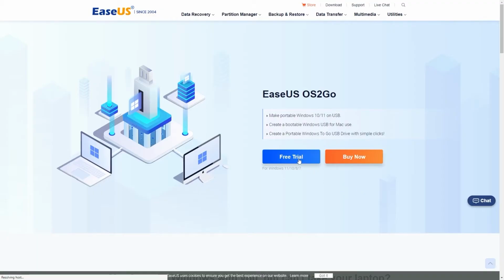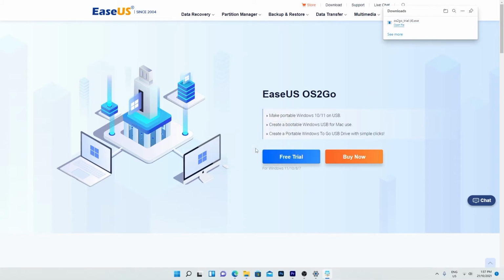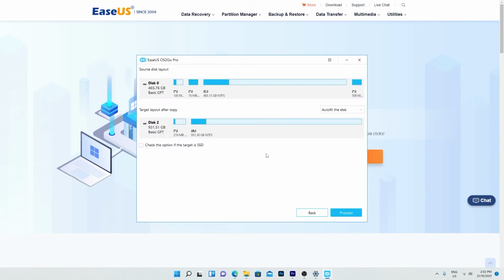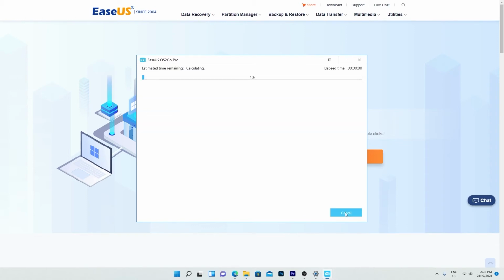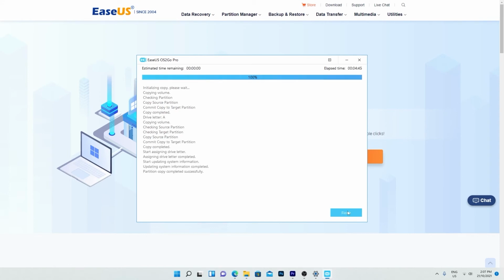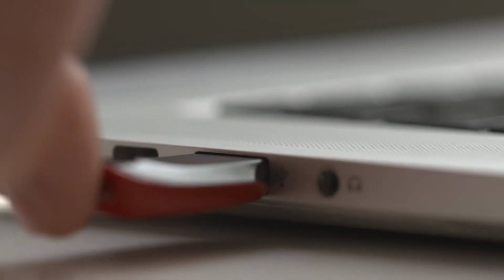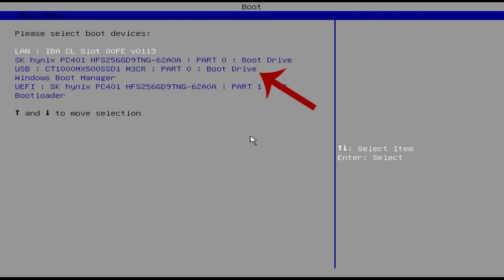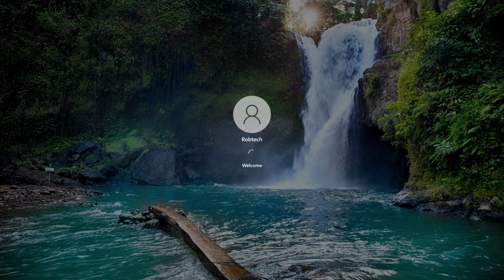Create Windows 11 To Go USB with Windows to Go Creator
On a business trip, do you tend to carry an entire laptop or just a small USB drive that contains all the data and files you need? I think the latter might be a better option. EaseUS OS2Go To do this, you just need to create a portable USB drive with your Windows 11/10. In this video, we'll show you how to do it with EaseUS OS2Go.

Timestamp:
00:00 Create Windows 11 To Go USB with Windows to Go Creator
00:09 Windows To Go Introduction
00:18 Key Points about Windows To Go
00:50 Best Alternative - EaseUS OS2Go
01:18 How to Create Windows 11 To Go USB
02:08 Boot the Computer from Windows 11 to Go USB

What Can EaseUS OS2Go Do for You?

One of the best and the simplest Windows To Go creator
Copy and clone your Windows 11/10 system to a USB stick
Run Windows 11 on an unsupported PC or even a Mac
Also supports creating Windows installation media with ISO file

How to Use EaseUS OS2Go to Create A Windows 11 Drive

*Before starting, you need to check the size of your C drive and prepare a USB flash drive with enough free space. Also, creating a Windows 11 to Go USB drive will erase all data on your prepared USB. Protect your USB data with backup files.

Step 1. Install EaseUS OS2Go on your Windows computer, it will display your system drive's used space. Plugin a USB drive that is larger than the system drive used space. Choose the target USB drive and click Next to continue.
Step 2. EaseUS OS2Go will notify you that the following operation would delete all data on your drive. Make sure that you have backed-up all the important data. Click the Continue button to proceed.
Step 3. Adjust disk layout. The default disk layout on the target drive will be exactly the same as the resource drive. You could also edit the layout according to your needs. Tick the option there if you're using a Solid State Drive as the Windows bootable drive. Next, click Proceed.
Step 4. Then EaseUS OS2Go will start to create the portable USB drive. It usually takes a while depending on your OS and Network condition. When the progress reaches 100%, the USB drive should be bootable now.
Step 5. Insert the portable Windows USB and start your computer.